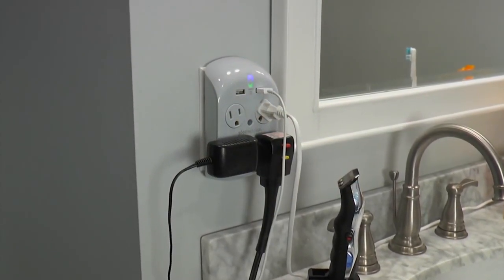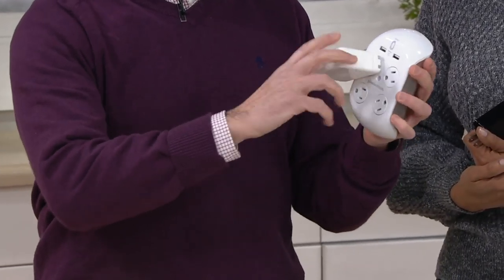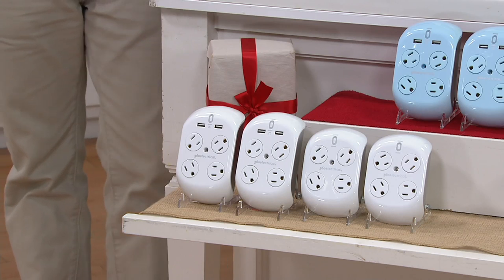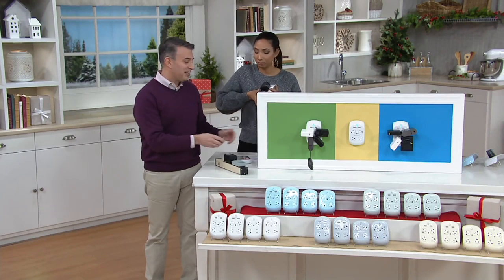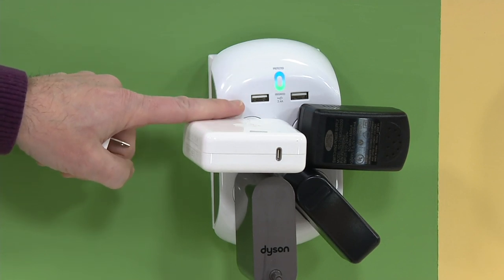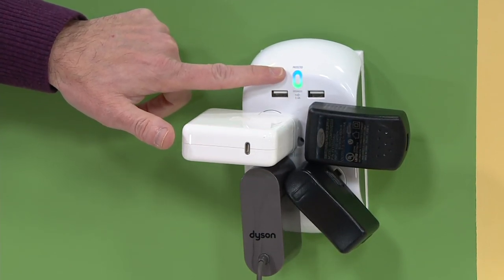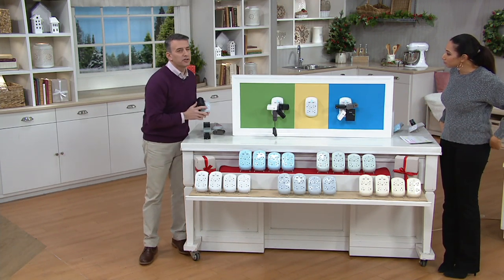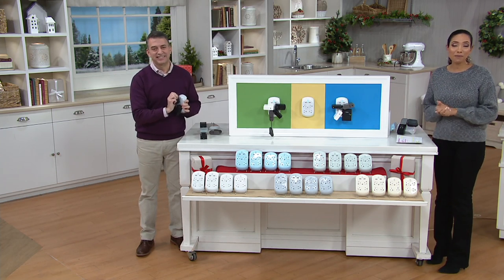Revolve Set of 4 Surge Protectors with Rotating Outlets on QVC